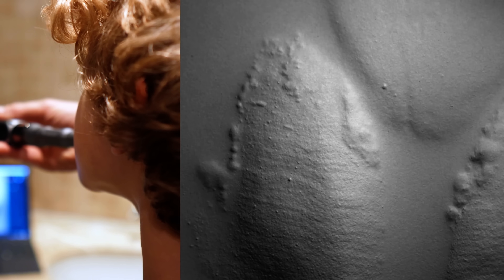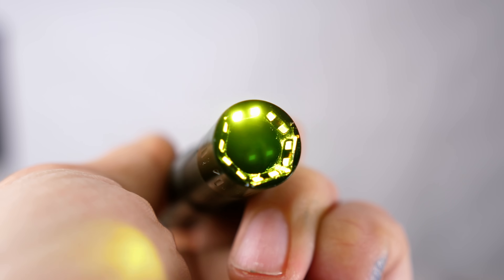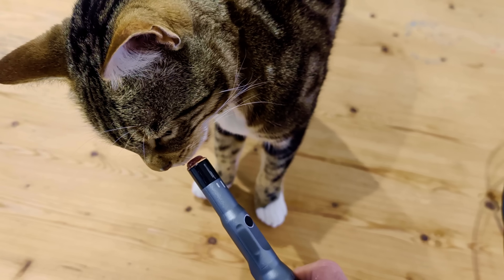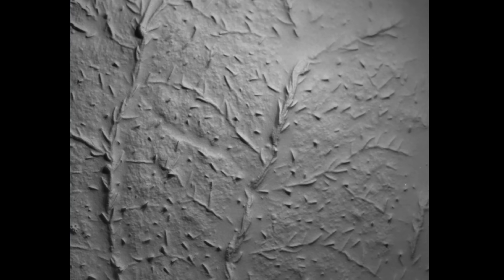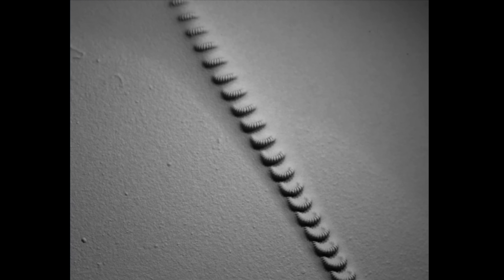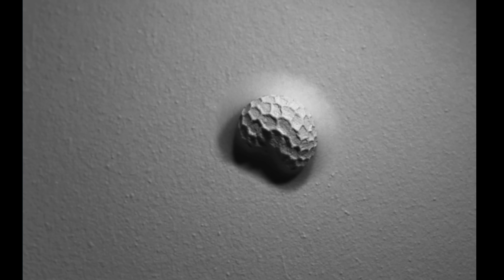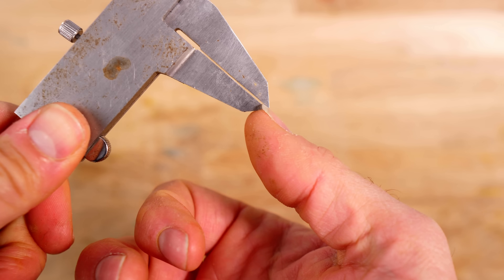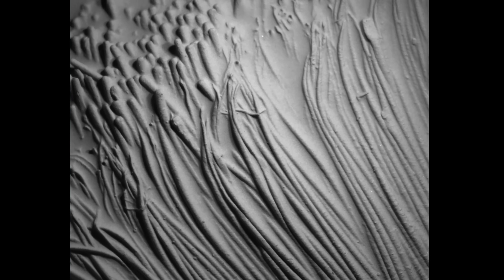The Weirdest Microscope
The GelSight Microscope can map out the exact shape of tiny objects. It's used in metrology. This one can measure even smaller details than the last one.